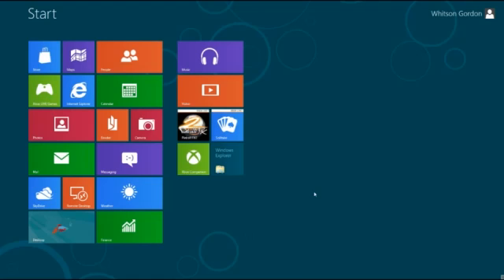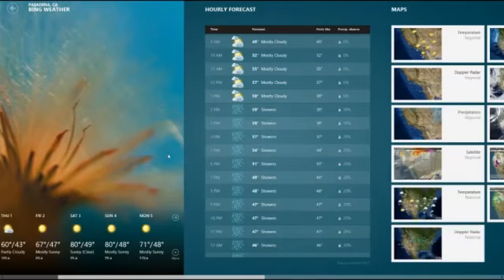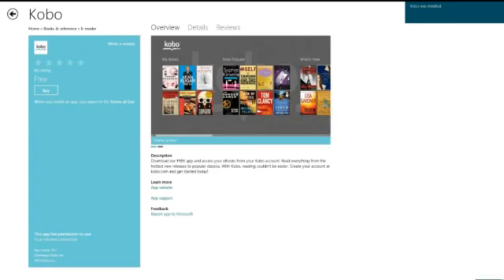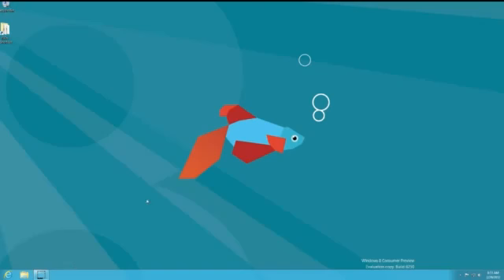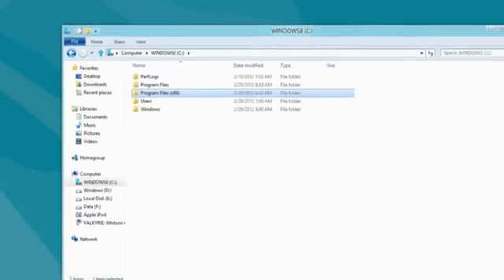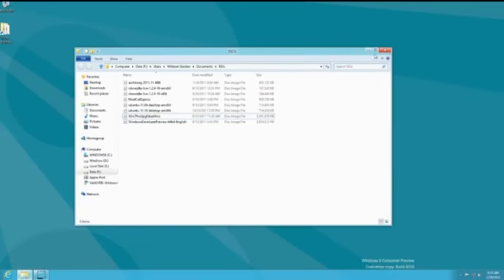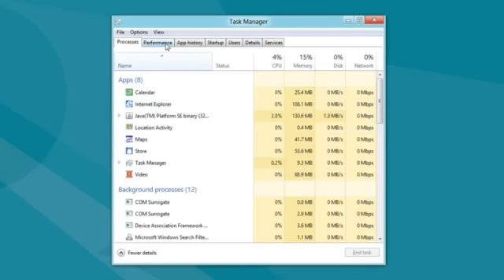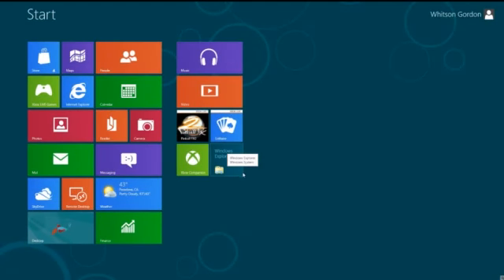Windows 8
formatime
instalime
cd
dvd